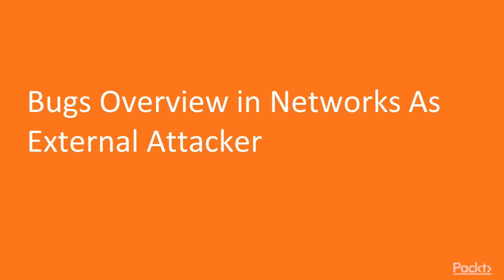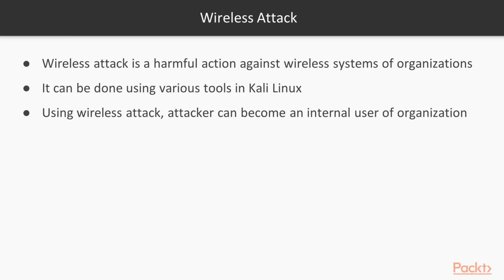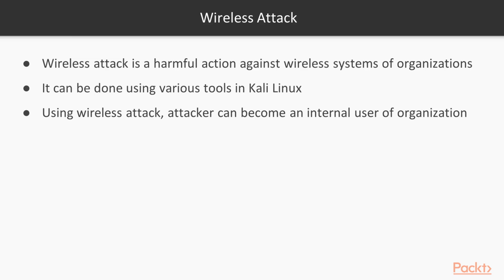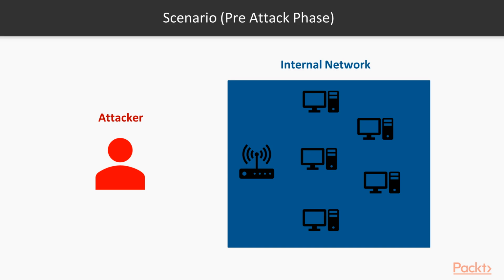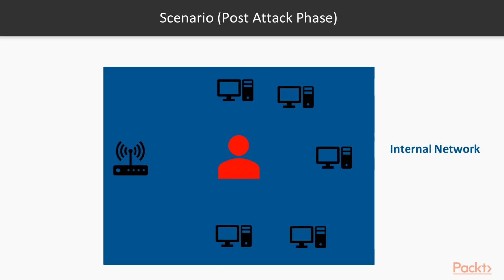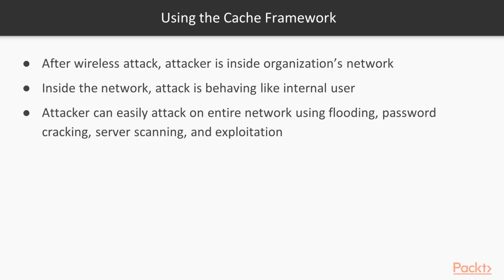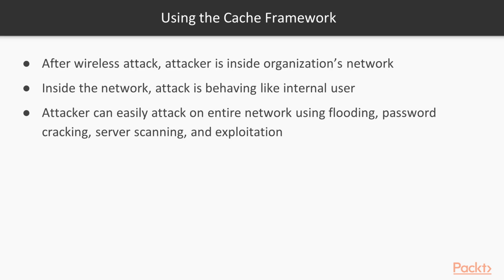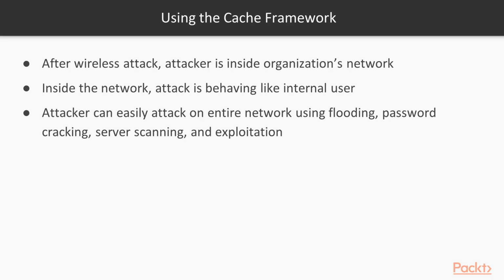Bug Bounty Program Certification : Bugs Overview in Networks As External Attacker | packtpub.com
This video tutorial has been taken from Bug Bounty Program Certification. You can learn more and buy the full video course